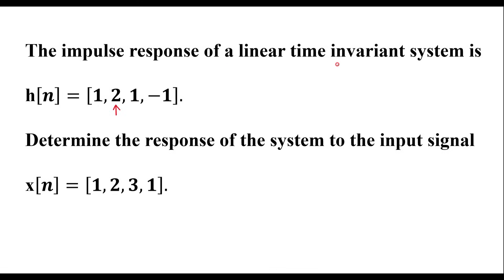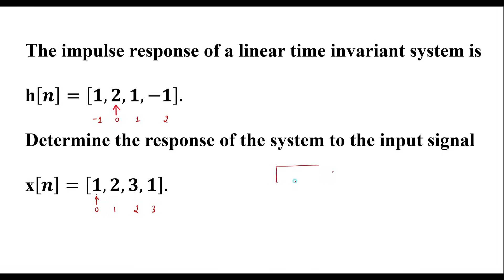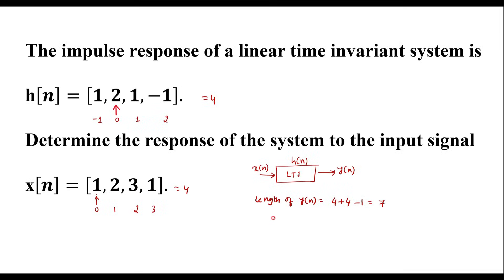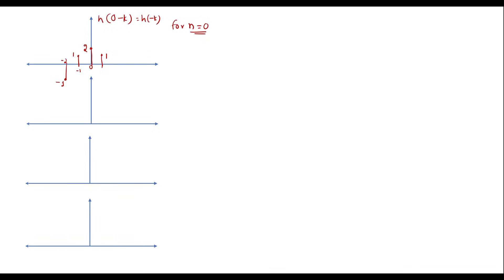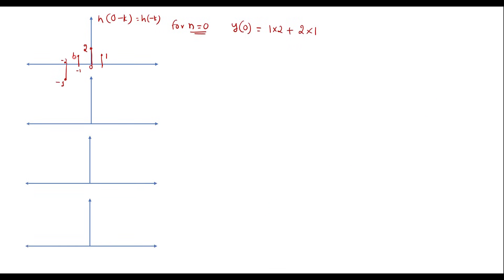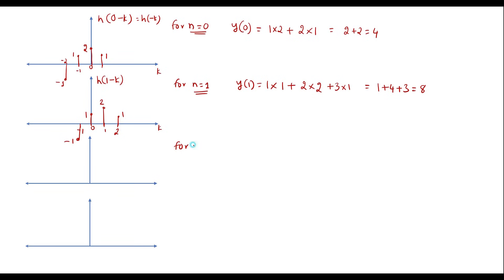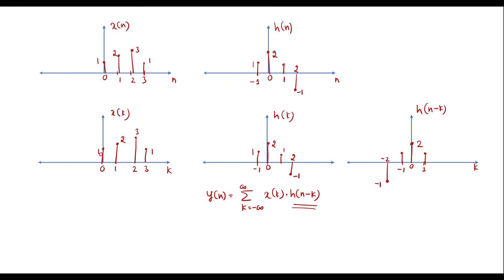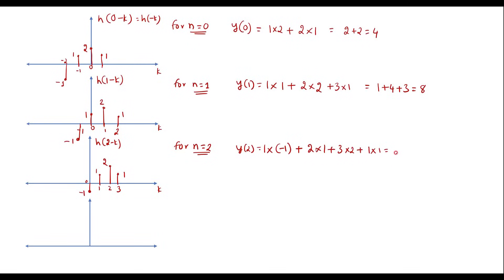The impulse response of a linear time invariant system is h[𝒏]. find the response of the system.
Digital Signal Processing BEC502 VTU Model QP

h[𝒏]=[𝟏,𝟐,𝟏,−𝟏].
Determine the response of the system to the input signal x[𝒏]=[𝟏,𝟐,𝟑,𝟏].